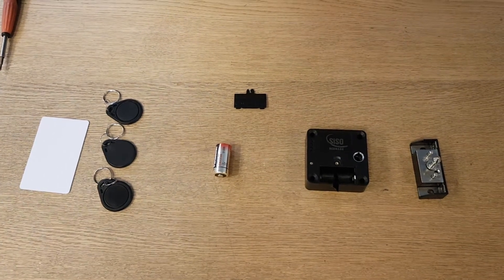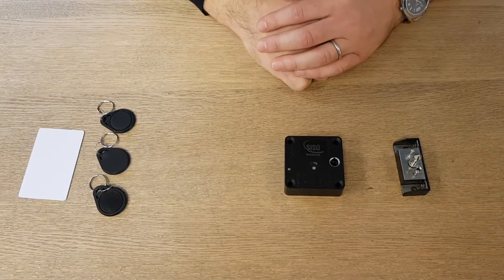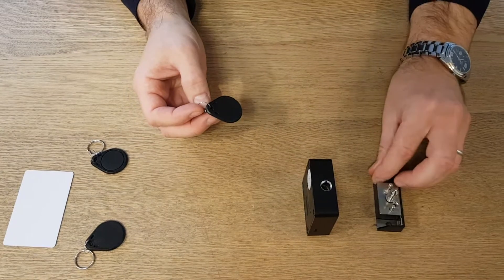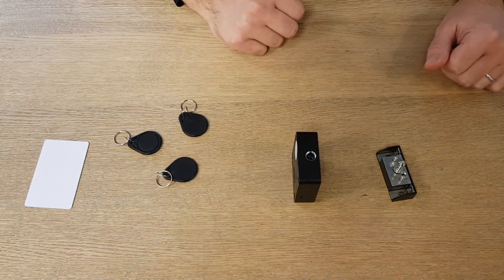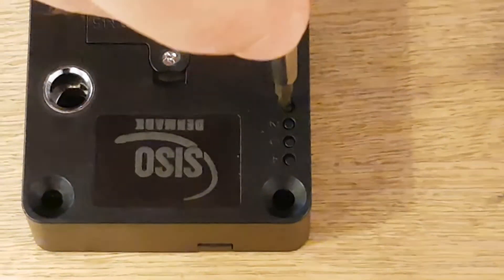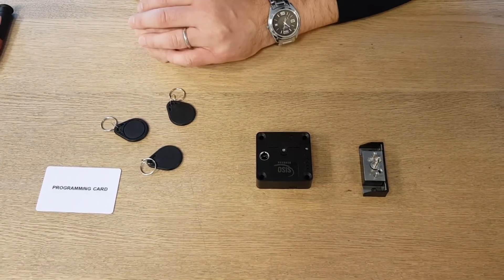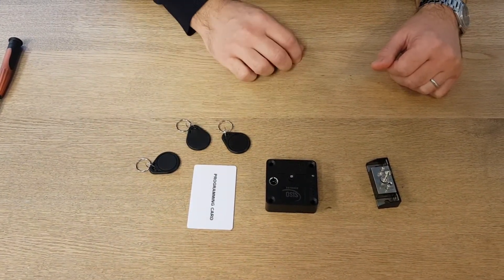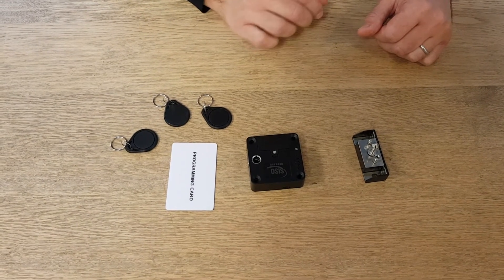Instruction video for Mifare1 Mini Lock from SISO Denmark - Public Mode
Learn to program and use the lock in Public Mode.

1. Application
Public mode is suitable for public applications, such as supermarket storage lockers, gym lockers, library lockers, sauna lockers etc.

2. User operation steps
In public mode the lock is always in unlocked position. Swipe any Key Fob and the latch inside the lock will be activated. Then you slam the door. If you do not slam the door, the latch inside the lock will open automatically after 5 sec. and a new user can take over the lock. The lock can only be unlocked by the same Key Fob. Under this mode, Programming Card can unlock any lock.

3. Set the lock in Public mode
Keep pressing button 3. The lock will prompt with a “beep” and green light will flash. The lock is now in public mode.

4. Cards in public mode
Programming Card and Service Card must be programmed in advance. No need of programming User Key Fobs under public mode. The Programming Card can open the lock if the user goes homes without opening the locker.